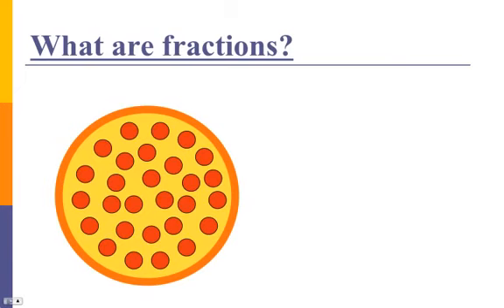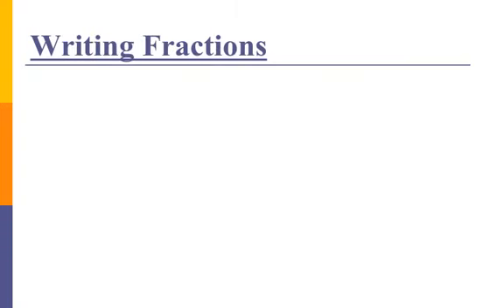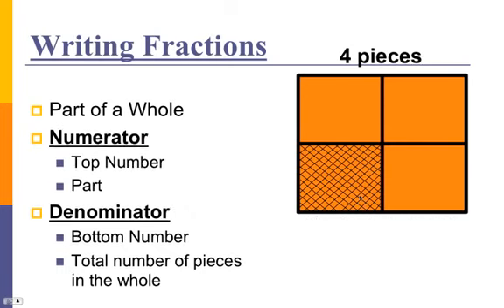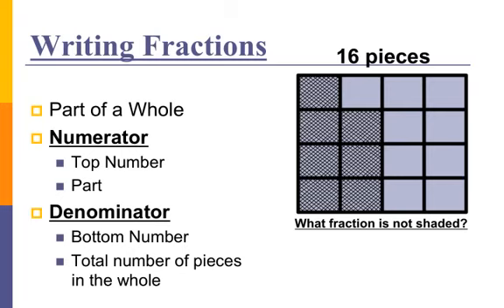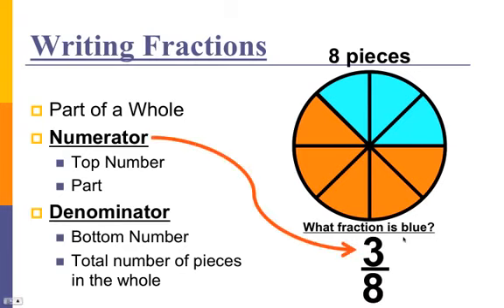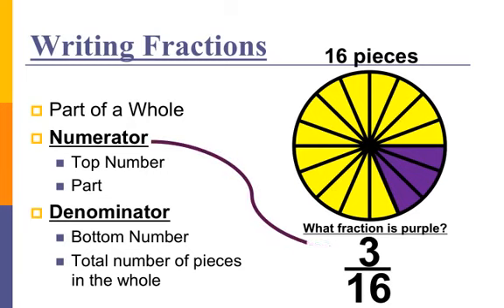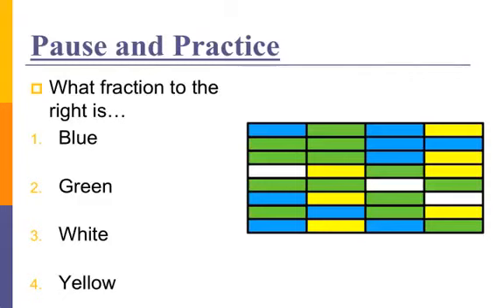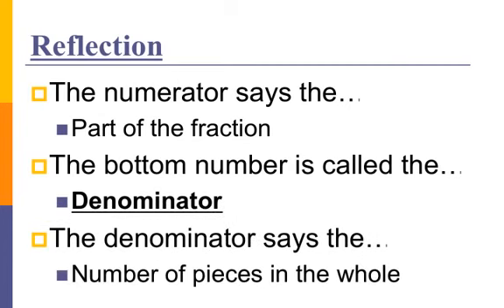Fractions Basics - What are Fractions, Writing Fractions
Get a basic understanding of fractions with this tutorial. Learn how to convert fractions to decimals, how to write fractions with easy to follow video.